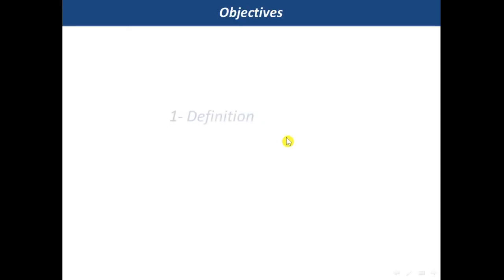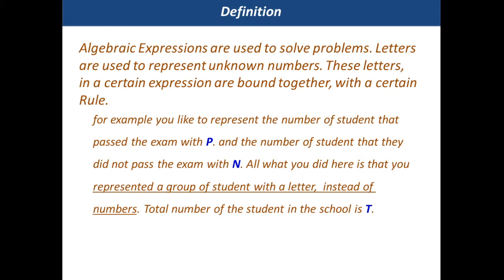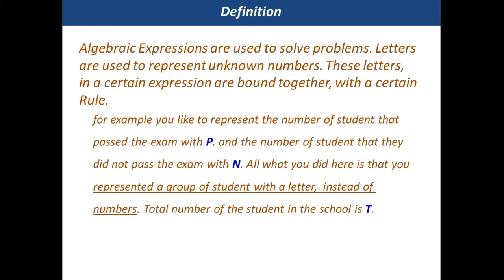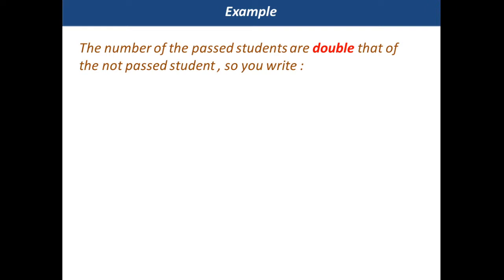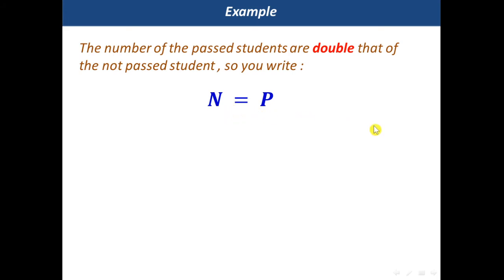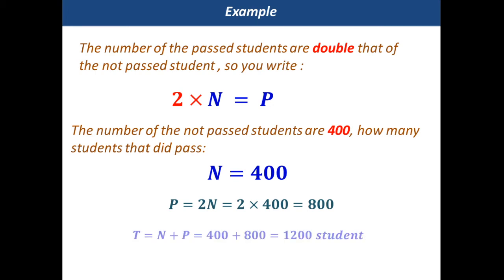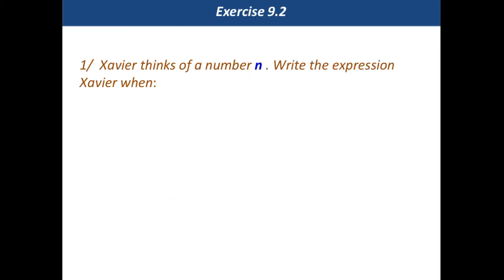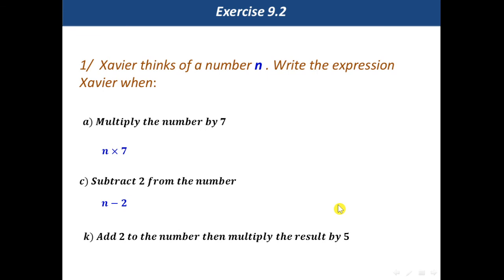book 9 unit 9.2 Constructing Algebraic Expressions